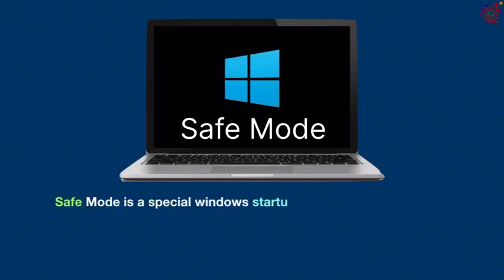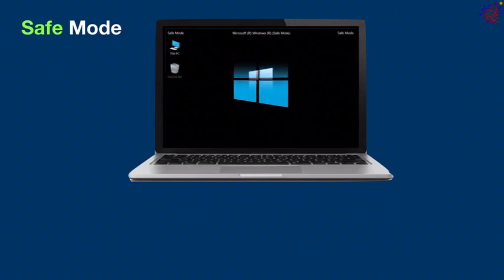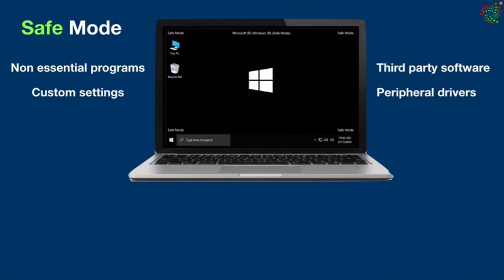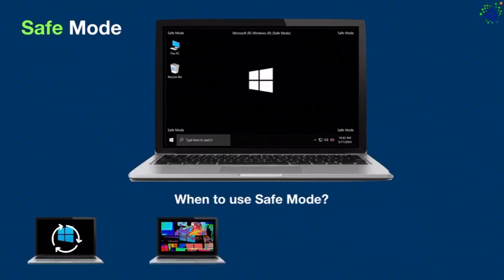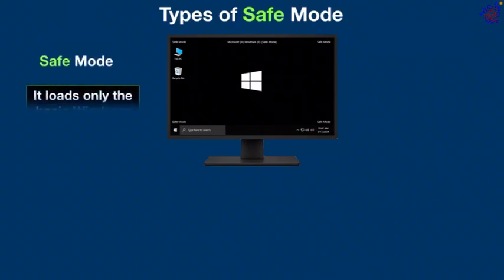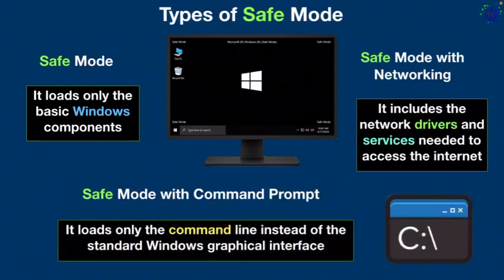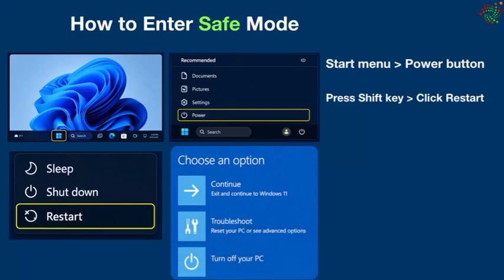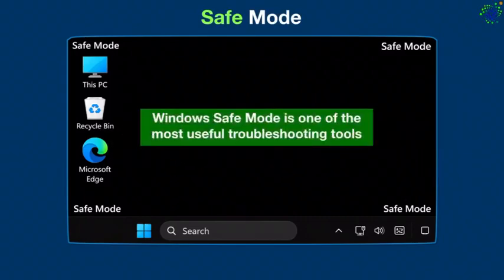What is Safe Mode? How to Enter Windows Safe Mode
Windows Safe Mode is a special startup mode that loads only the essential drivers and services needed to run Windows. It helps you troubleshoot and fix problems caused by faulty drivers, software, malware, or system errors without loading unnecessary programs.

Safe Mode is useful when your computer crashes, freezes, or won't start properly. It allows you to remove problematic apps, update or roll back drivers, scan for viruses, and repair Windows so your computer can work normally again.